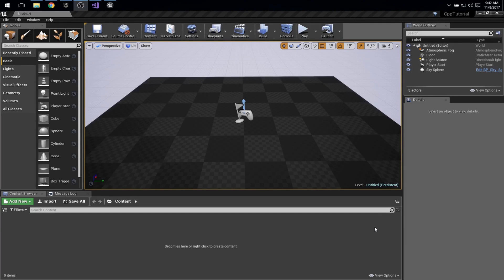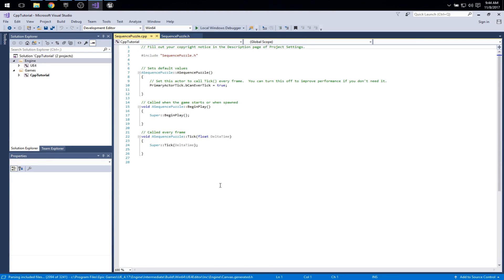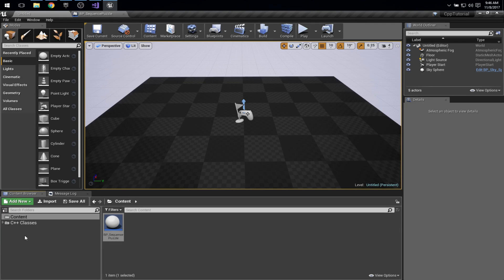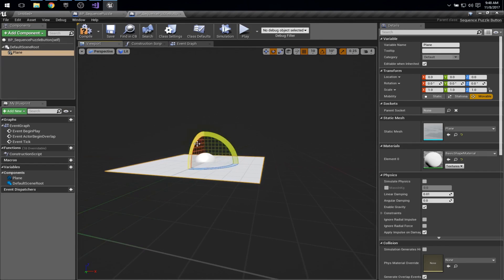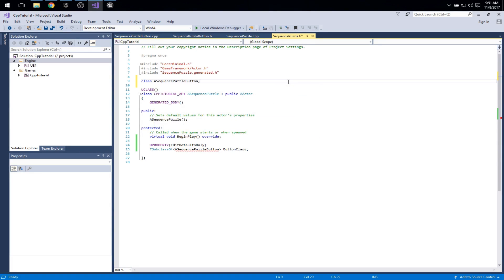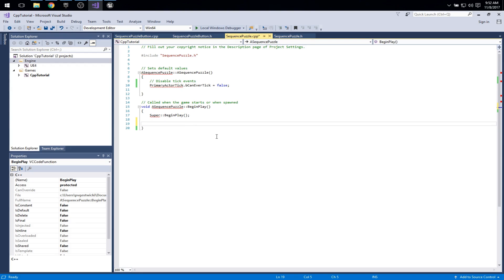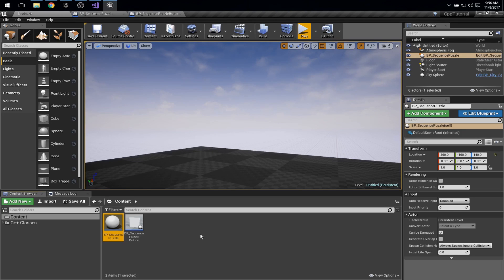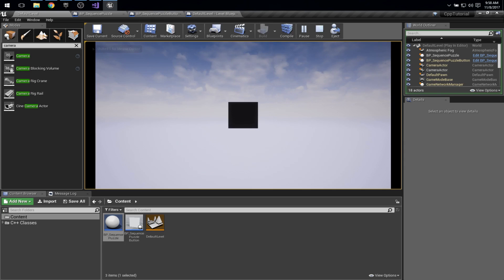UE4 Sequence Puzzle Tutorial with C++ and Blueprints, Part 1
This is the first in a five-part series in which I build a sequence puzzle in Unreal Engine 4. The tutorial is designed for developers who have done some work with UE4 Blueprints and desire an introduction to the C++ integration.

This part focuses on fundamental ideas of C++, including subclassing C++ classes with Blueprints and spawning actors from C++.

This video was created to support my CS315 Game Programming class at Ball State University.